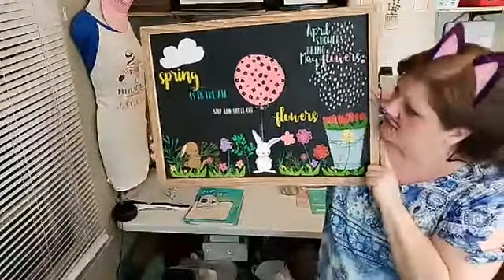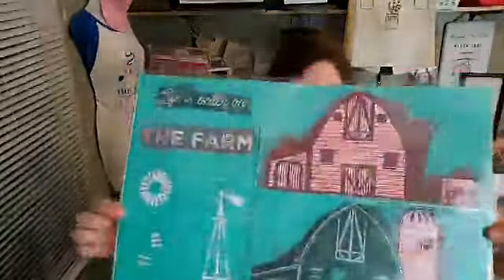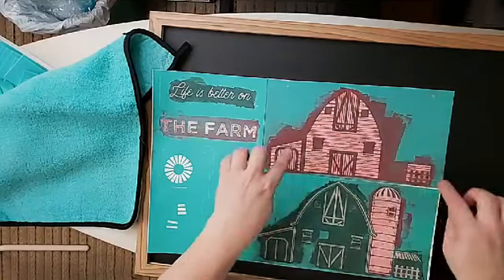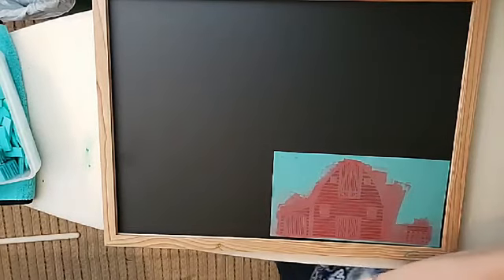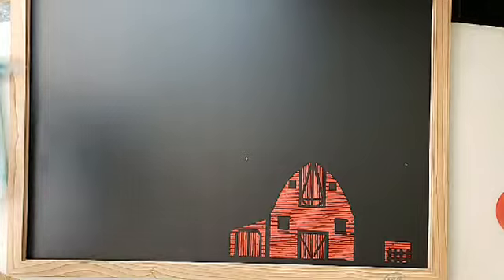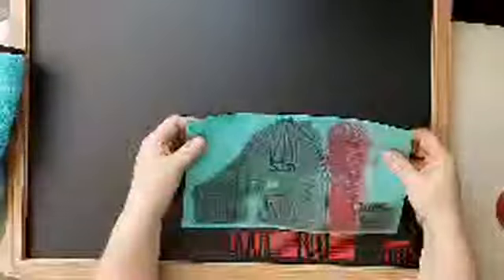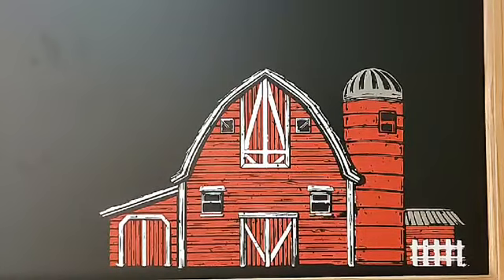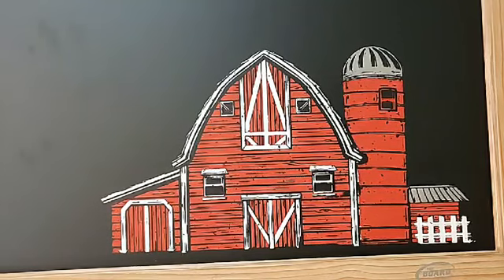Chalk Couture Ideas: (1) Life on the Farm and Tractor Life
AH! The FarmLife is wonderful! As a City Chick, I have a great respect for the AmericanFarmer! I live in a rural area and I see an incredible work ethic and families proud of what they do! This is the start of the Farm Life and it is completed in video #2!

Learn how to create this as well as a huge collection of charming home decor, signs, vintage chalk art, t-shirts, hats, aprons, mugs, and more using ChalkCouture 's complete line of products.
Our GORGEOUS Spring 2019 catalog:
Here you'll find fun videos, games, give aways and great deals on Chalk Couture!